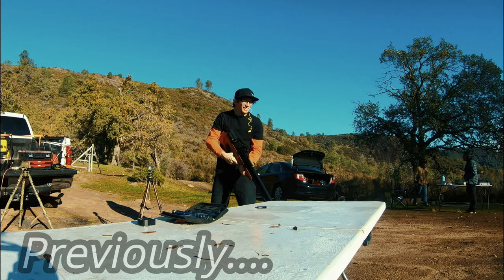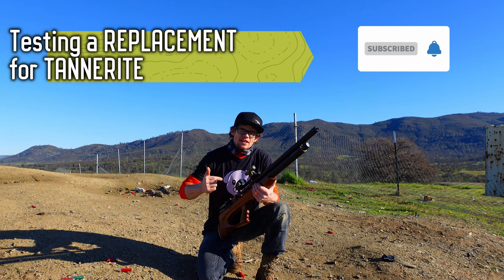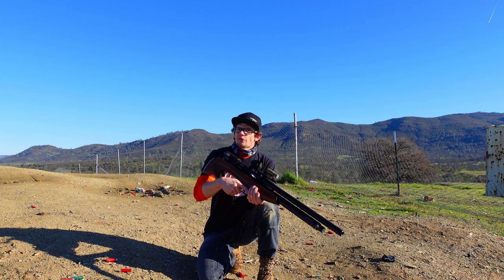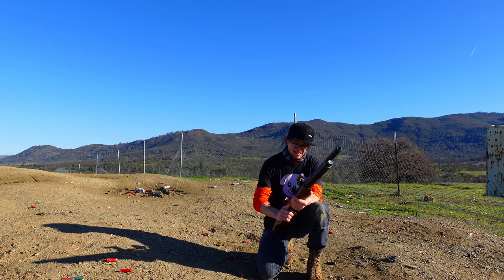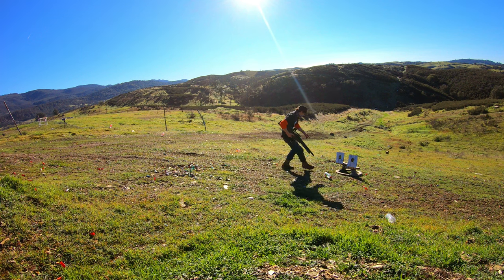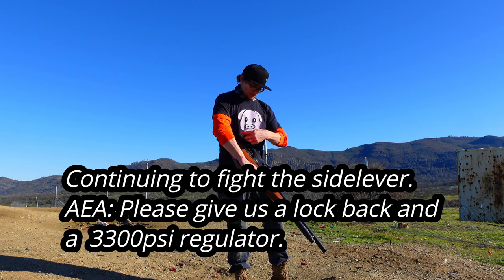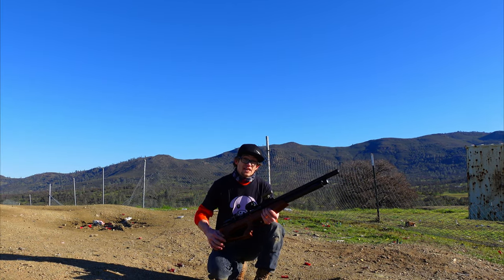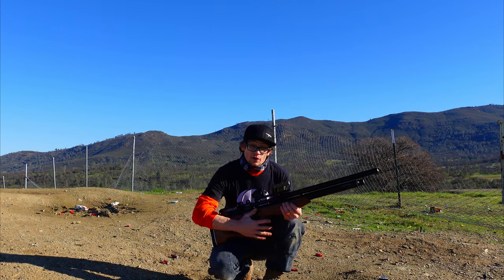Testing AEA 50 Cal Challenger Bullpup Against CALIFORNIA LEGAL TANNERITE REPLACEMENT pcpairgun 2022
What is up guys Macabeespeed comin at ya! In this one wee look at an UPDATE on the 50 CAL BULLPUP THAT FAILED in a prev episode! What better way to validate reliability than highly pressurized EXPLODING TARGETS!?  NOT BACK YARD FRIENDLY, your neighbors WILL CALL THE COPS FROM NOISE ALONE!

Umarex BIG BLAST CAPS

MACABESPEED
POBOX 2549